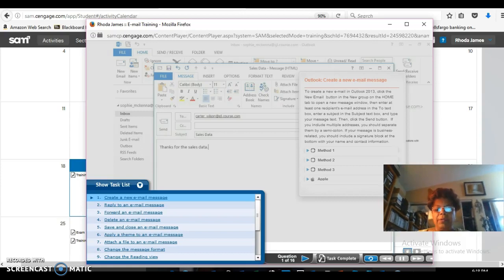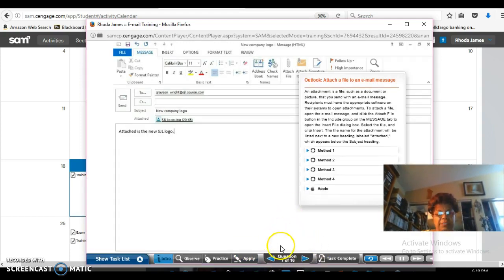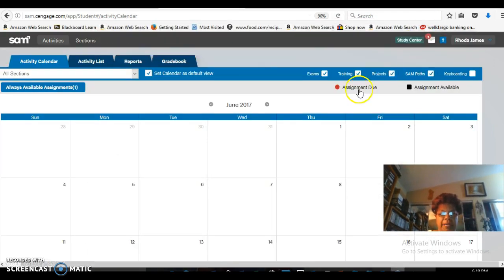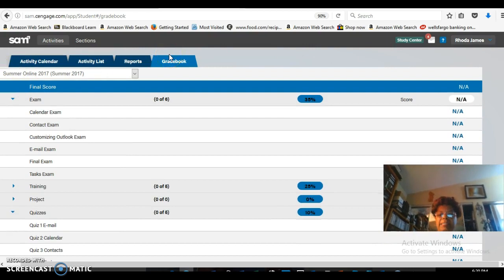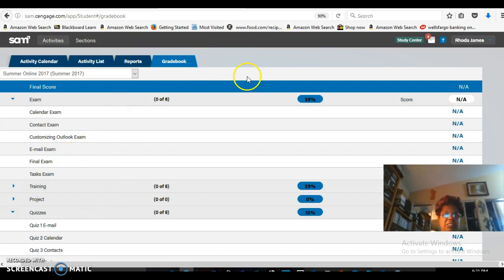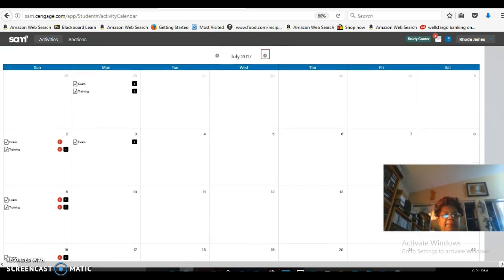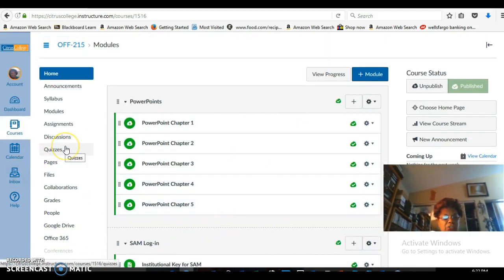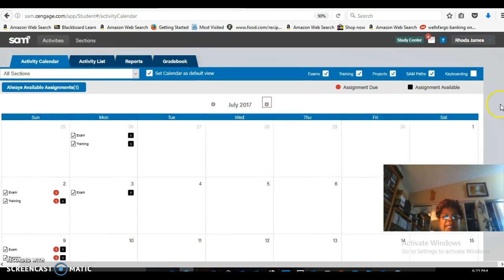Orientation Summer 17 Microsoft Outlook Part 2